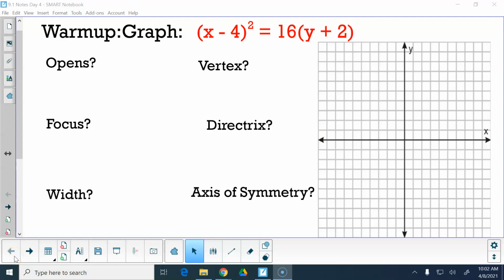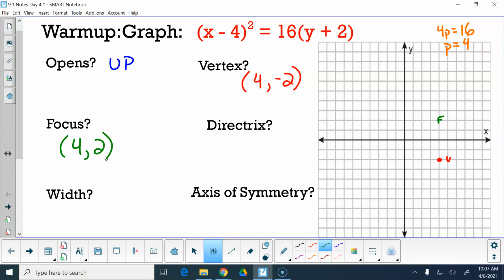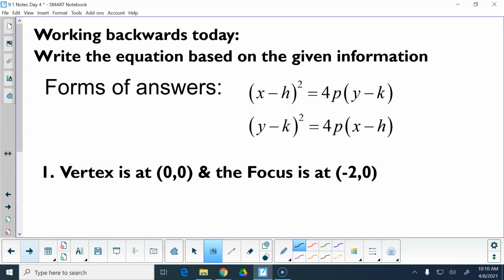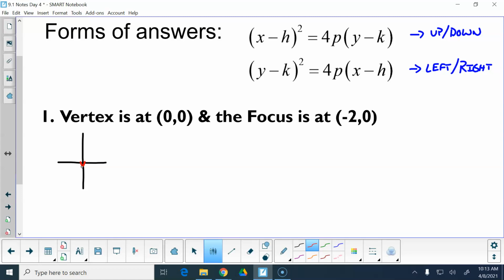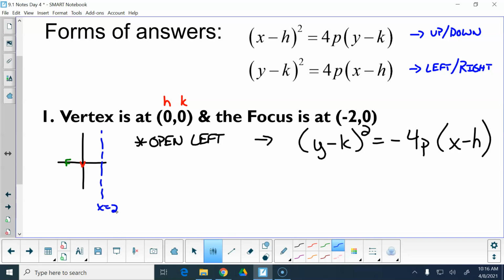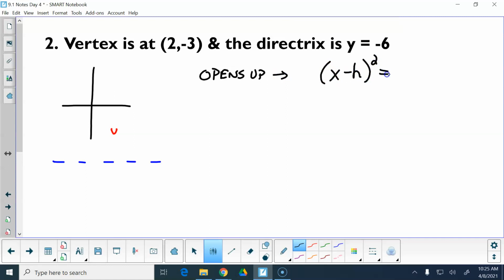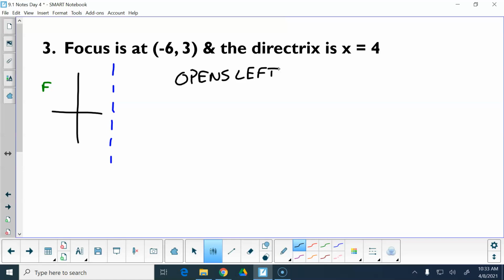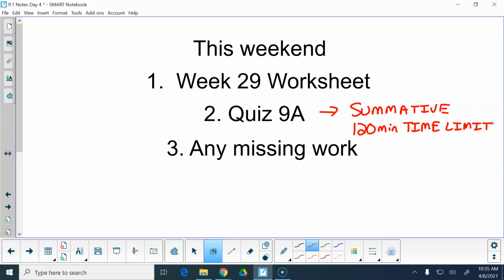R Apr. 8 - LIVE Class - 9.1 Notes Day 4